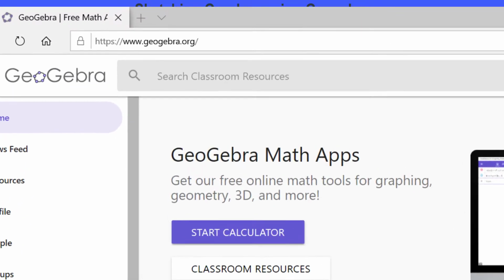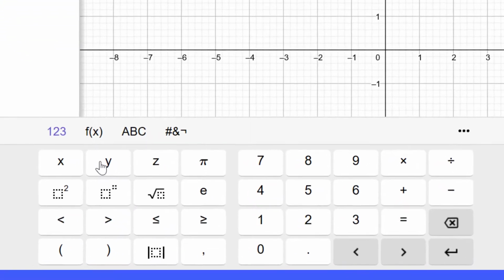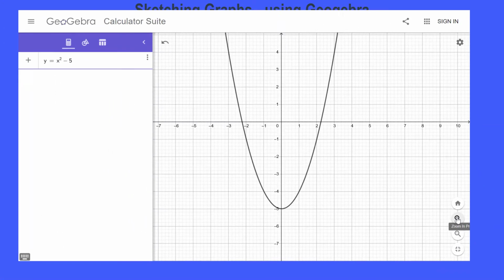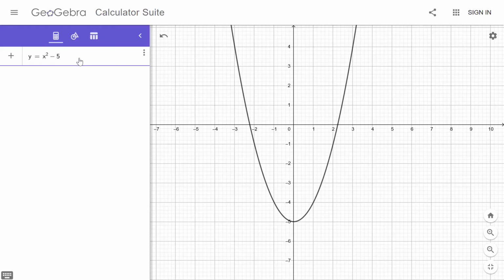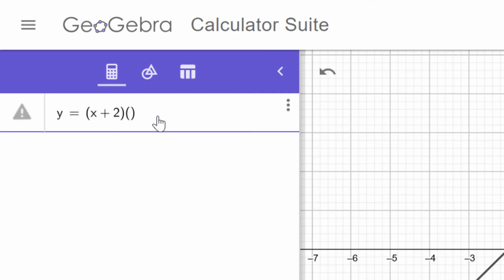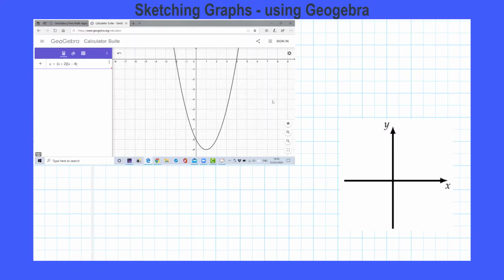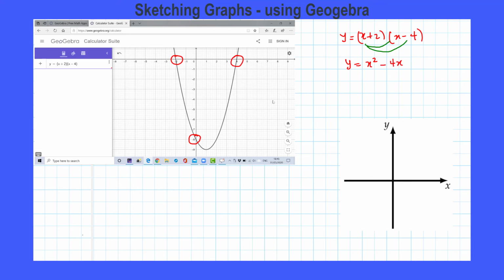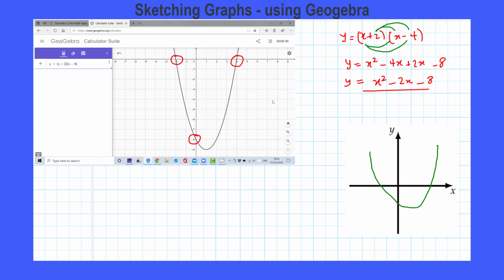Graph Sketching geogebra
Simply instruction to plot simple graphs